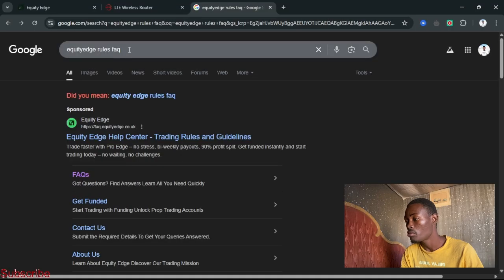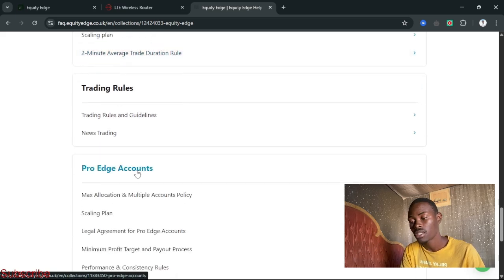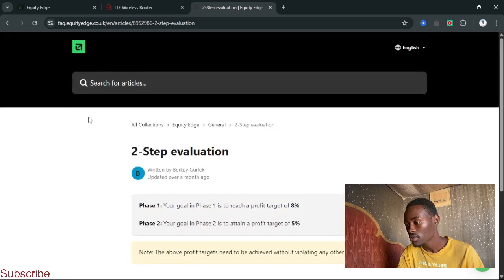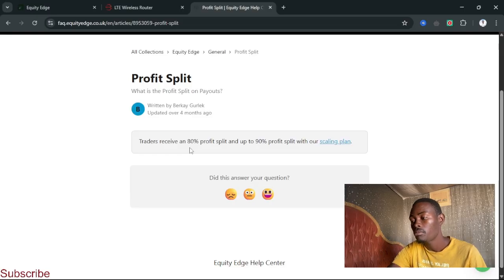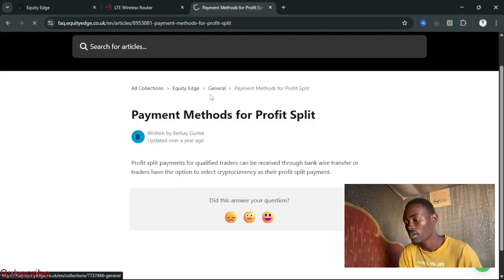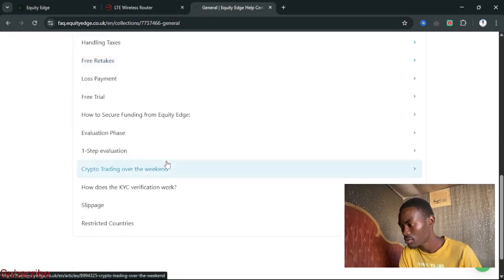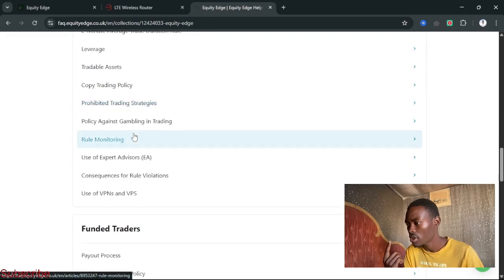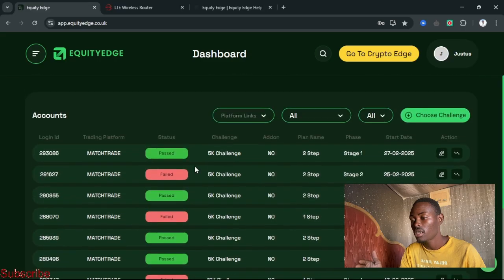I WISH I KNEW THIS RULES BEFORE STARTING PROP FIRM (EQUITYEDGE)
Let’s grow together as traders and build financial freedom one trade at a time.

Stay focused. Stay consistent. Let the charts speak.